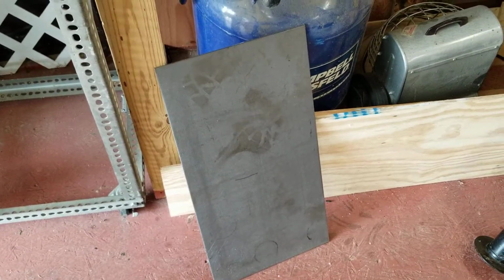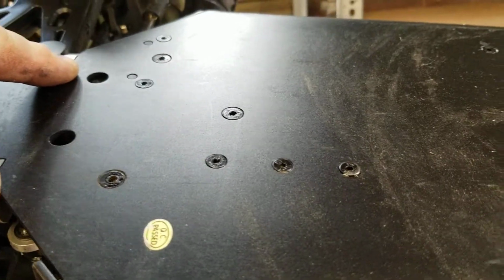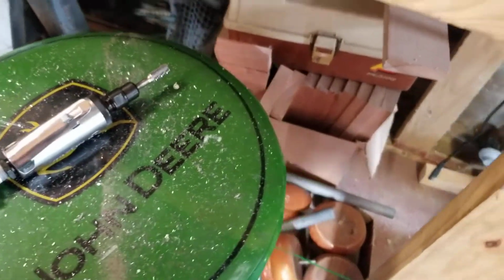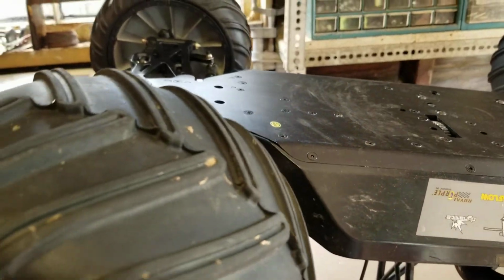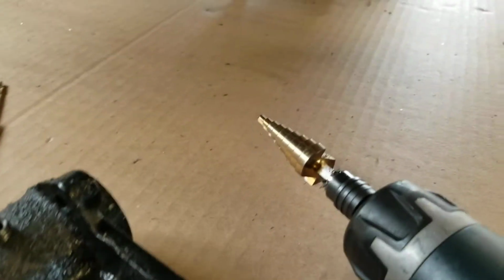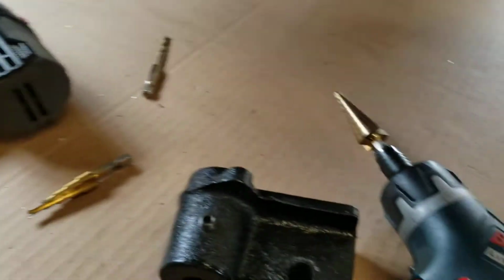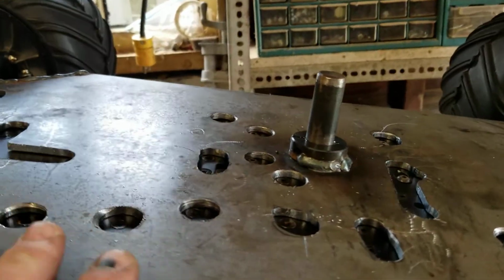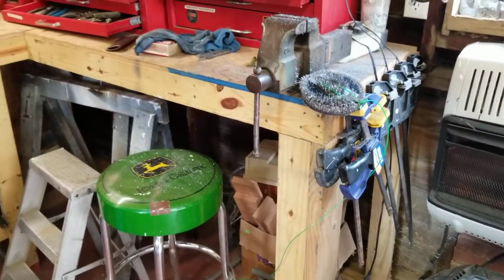Building A Metal RC Stand Part ONE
I know I said I don't have a dime invested...I meant to say That I don't have a dime invested in the materials for the making of the stand ..Tools don't count..I always wanted to buy  a nice AIR Tool like that to have around..